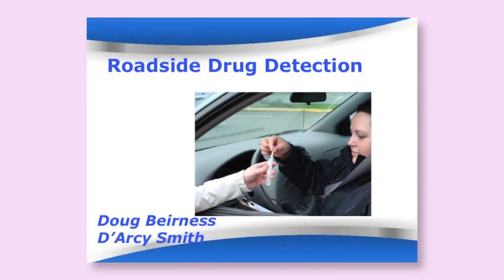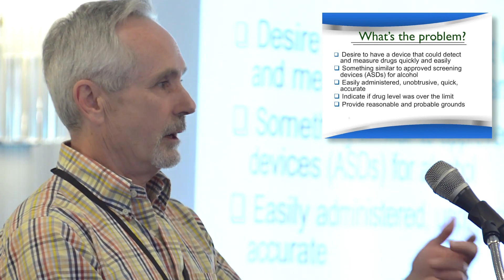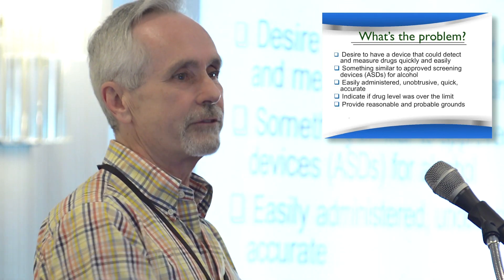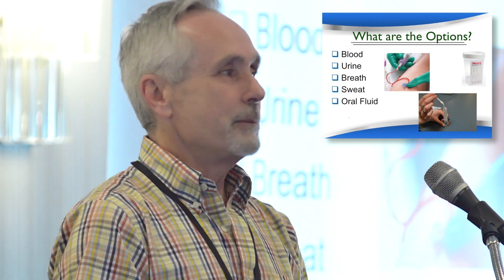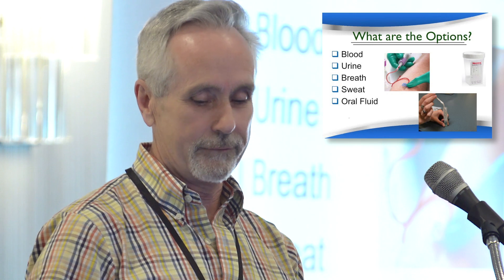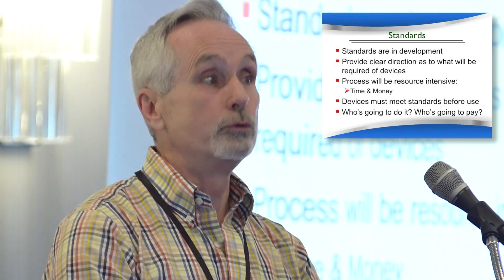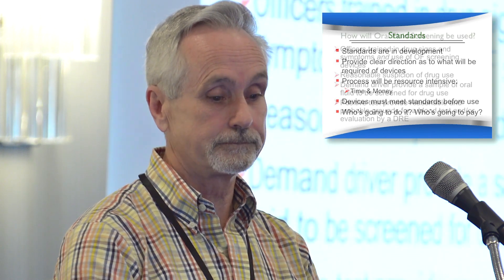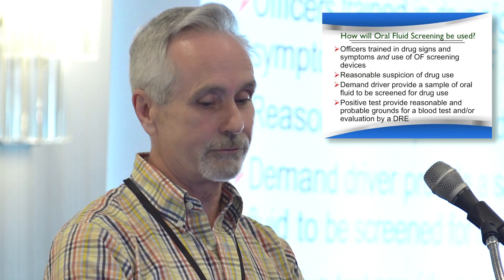CARSP Conference 2017: Doug Beirness